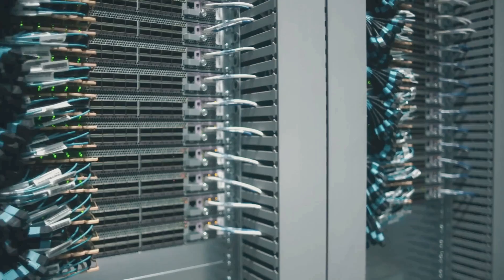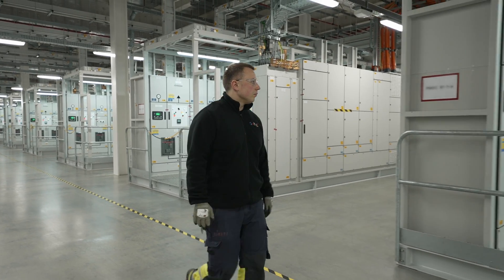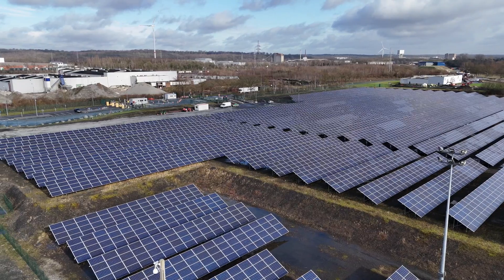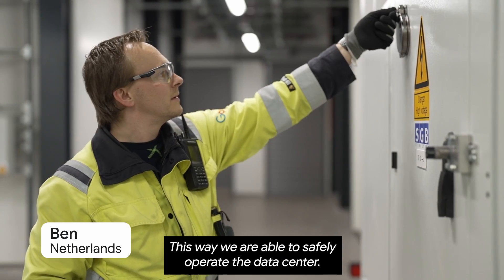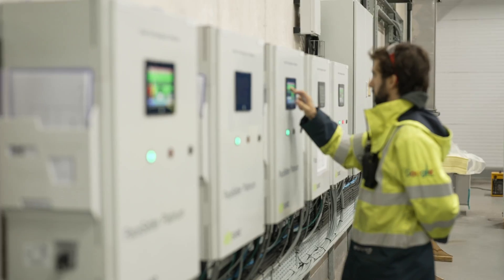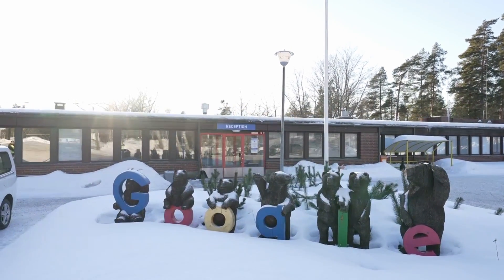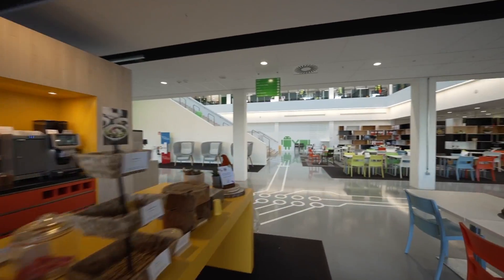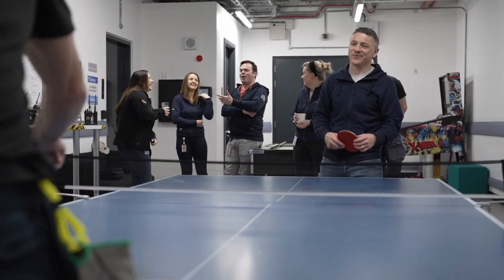The Backbone of Google Data Centers: The Role of the Facilities Technician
Interested in a tech career with a real impact? Step into the exciting world of the Google Data Center Facilities Technician and see what it takes to keep our Data Centers running 24/7. Join our team that is the backbone of the internet!

To learn more about all opportunities at Google Data Centers, check out our current open positions